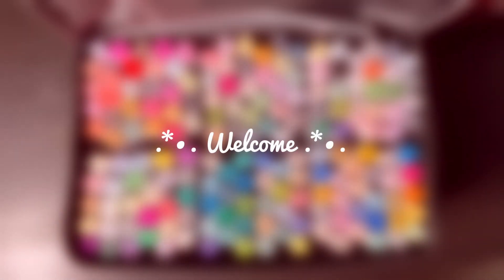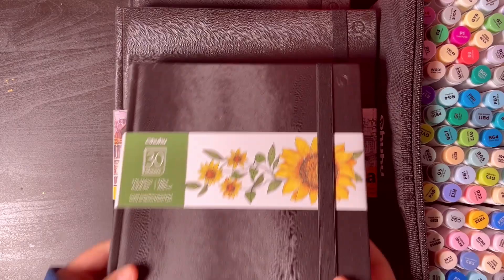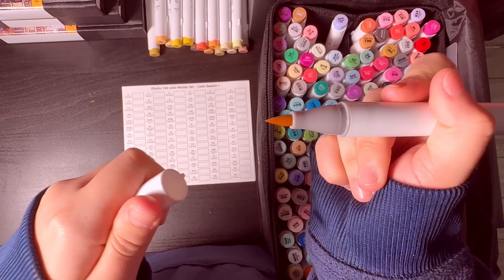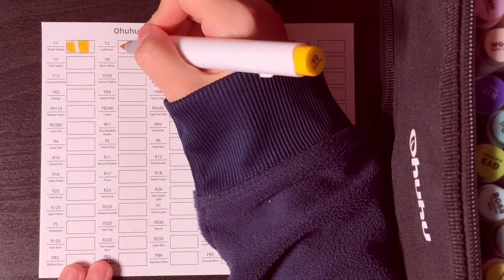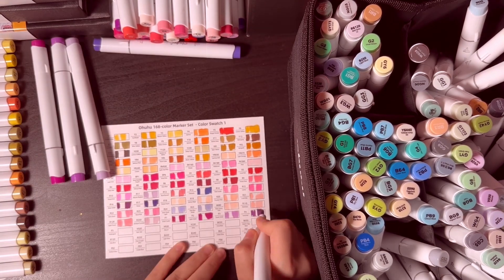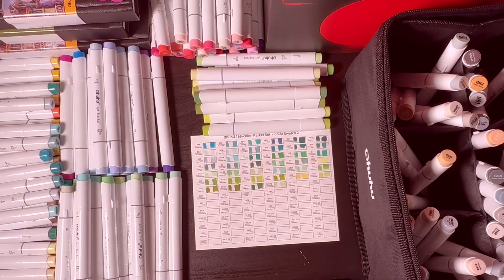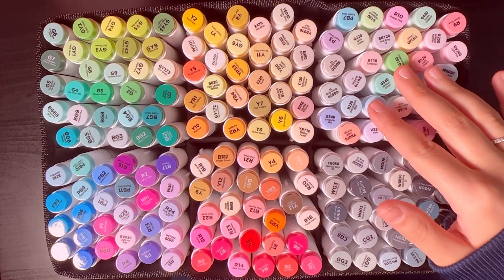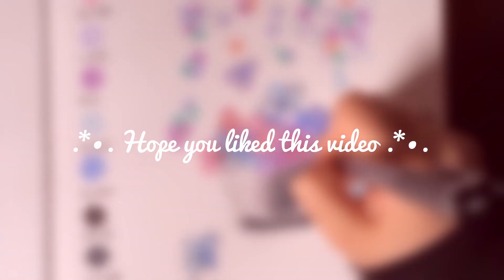Ohuhu Markers and Sketchbooks Unboxing - 168 Marker set, Marker & Mixed Media pad .*•.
In this video I will be doing an unboxing of some Ohuhu Products - the 168 marker set and some mixed media and marker pads  .*•.

I also compared this set to the pastel and skin colour set and I speak about the markers that are missing and if it is worth getting them!

Ohuhu Mix Media Pad for Multiple Techniques - 8.3'' x 8.3''

Links to the supplies I often use can be found below:

- liquitex acrylic marker black
- faber castell fine liner set
- faber castell glitter markers
- liquitex acrylic ink glitter set
- w and n gesso white primer
- Sakura jelly roll fine pen – white
- Winsor and Newton Graphite pencils